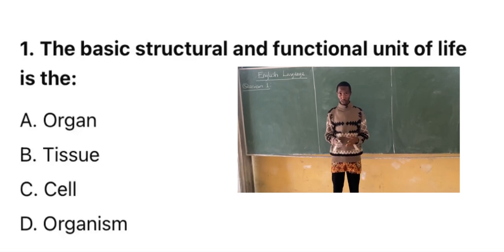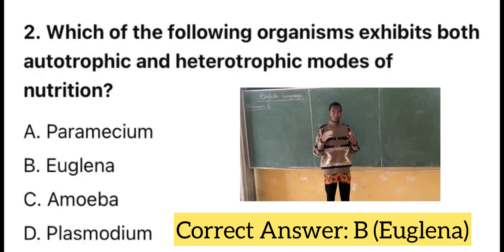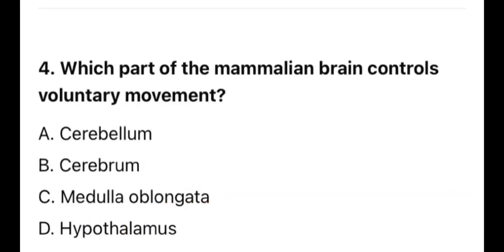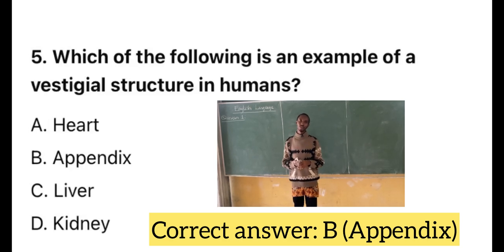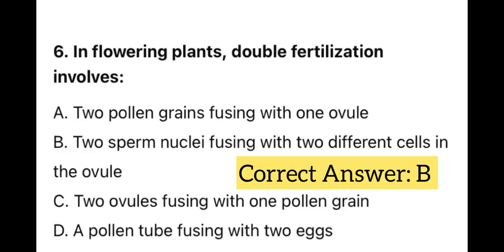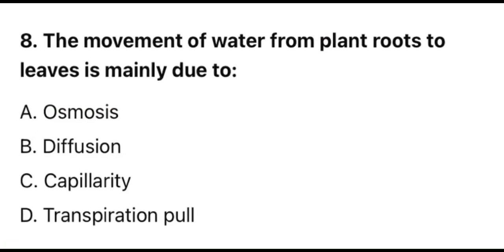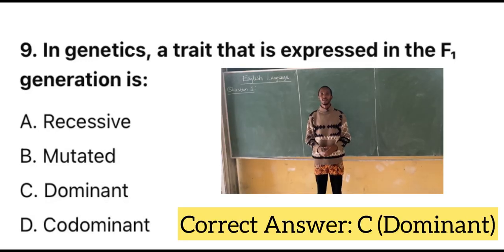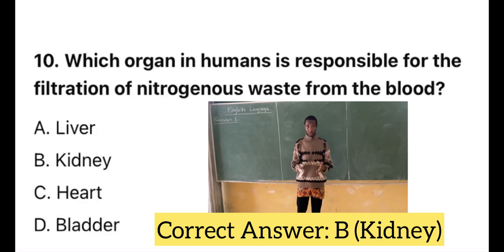Most repeated post utme questions by Nigerian universities on biology